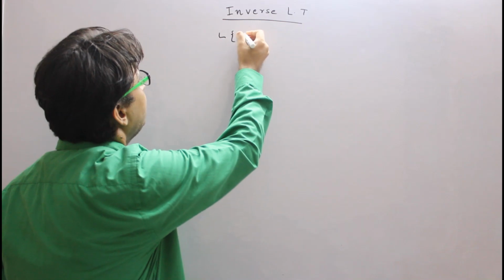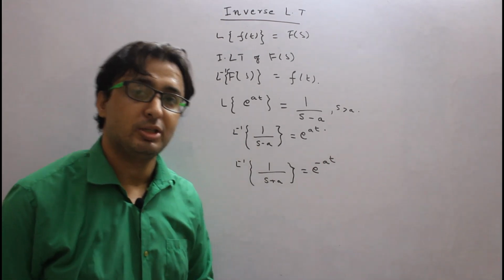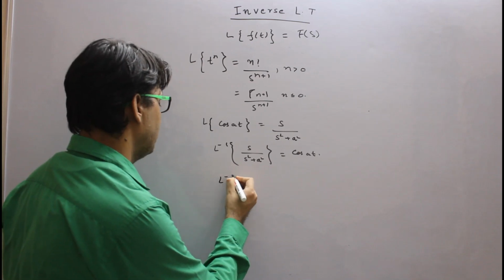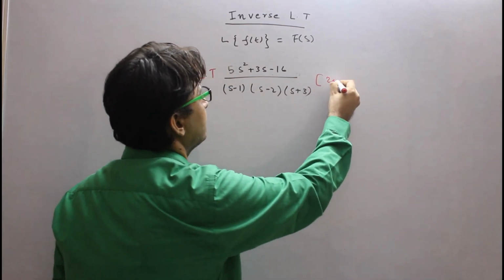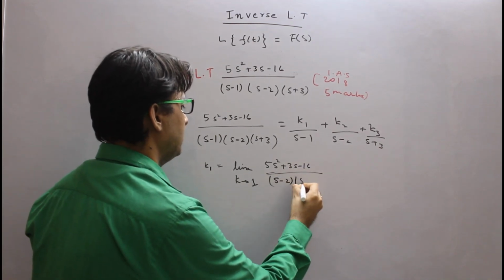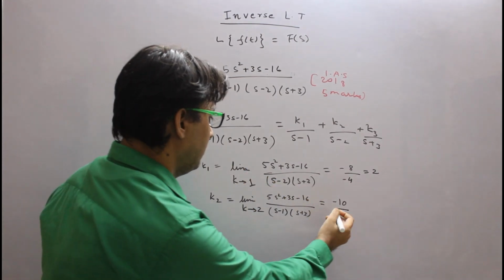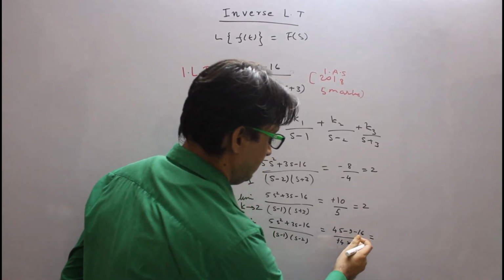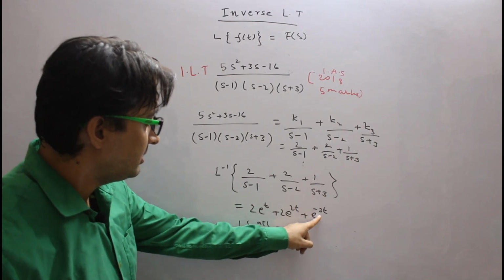UPSC|Civil Services| IFoS|(Maths Optional)-Laplace Transform:Lecture-6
This is our sixth video on laplace transform and here we have discussed inverse laplace transform with a example which was asked in civil services (mains) mathematics optional.